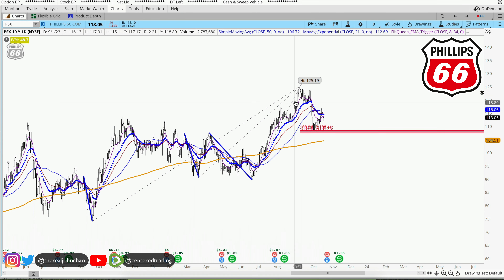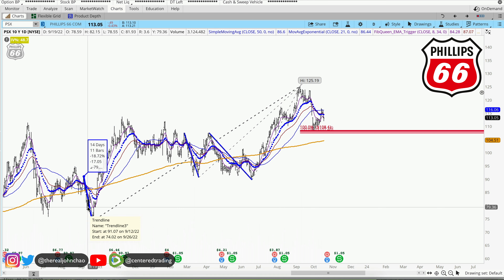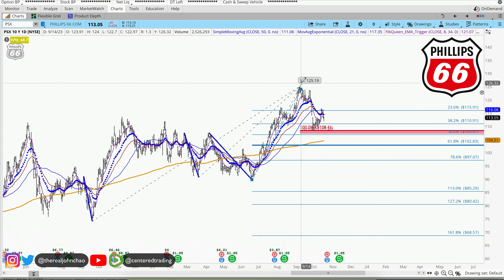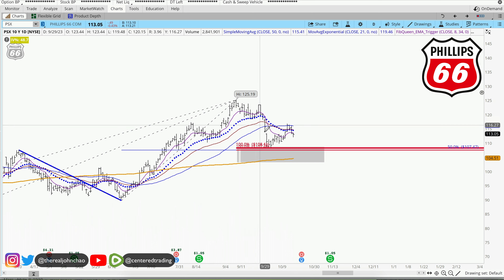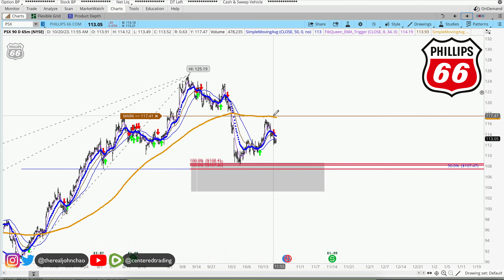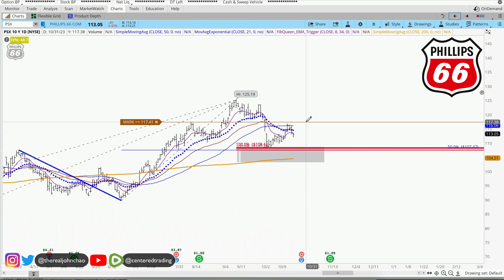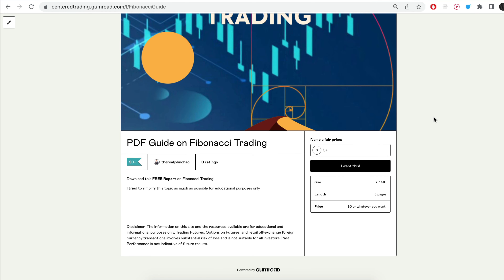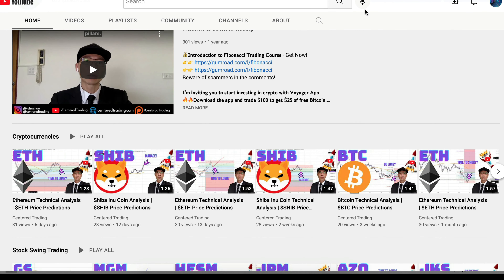PHILLIPS66 Technical Analysis | Is $108 a Buy or Sell Signal? $PSX Price Predictions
PHILLIPS 66 had a decent pullback recently. Let's see if this pullback is a good place to long $PSX

Timestamp
0:00 Intro
0:15 Setting up Symmetry Support
0:29 Setting up Fibonacci Retracements
0:34 Plan the Moves Ahead
0:54 Sign Up for the FREE Fibonacci Zone Newsletter
1:13 Have You Subscribed to Our Channel? Sub Now!

💡 BTC: 3JQnmjFCMLAkw1yQEA4oVSXk7k4LsiEiWK
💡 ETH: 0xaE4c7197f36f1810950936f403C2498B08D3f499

- Composure
- Clarity
- Commitment

PHILLIPS 66,
PHILLIPS 66 analysis,
$PSX Wholesale analysis,
PHILLIPS 66 price predictions,
$PSX Coffee Wholesale price predictions,
$PSX Coffee technical analysis,
is PHILLIPS 66 a buy or sell,
Is it good to buy PHILLIPS 66 today?,
Is PHILLIPS 66 a sell or a buy?,
What is the prediction for PHILLIPS 66?,
Is PHILLIPS 66 a good  to buy 2023?,
Is PHILLIPS 66 about to split?,
Is PHILLIPS 66 undervalued?,
Is PHILLIPS 66 a good long-term ?,
Is PHILLIPS 66 a good stock to buy?